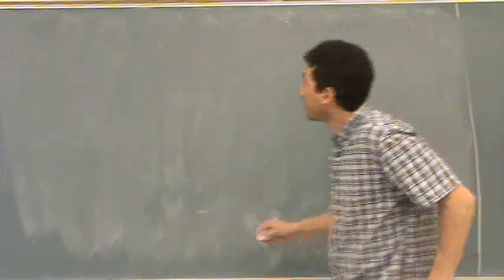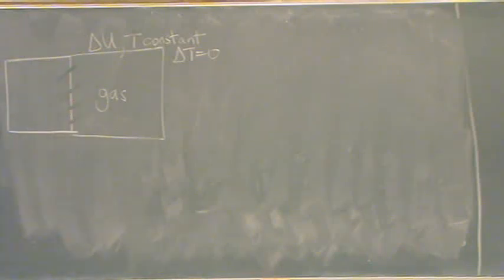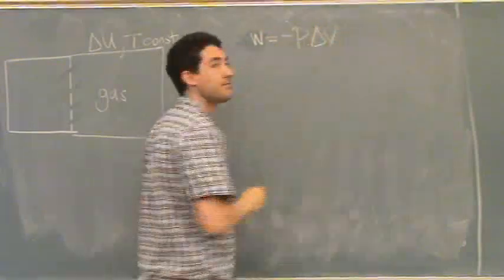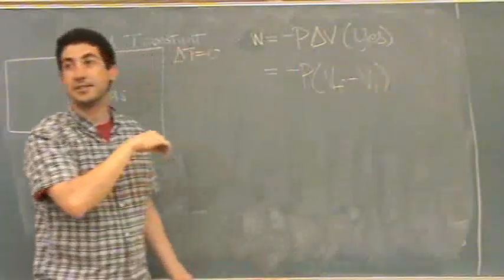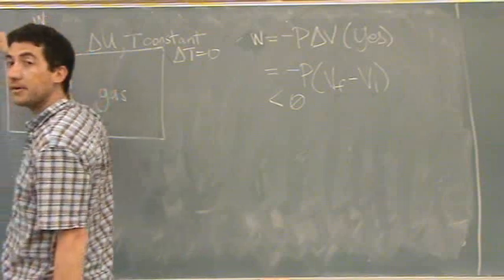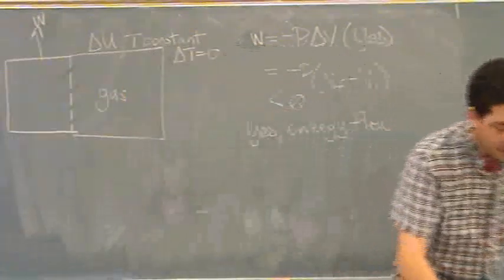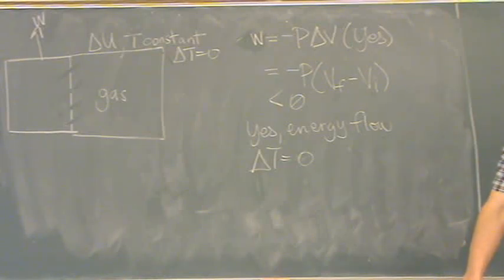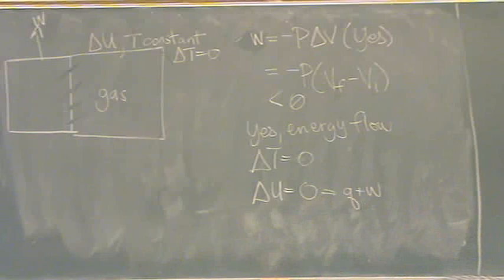First Law 3.wmv